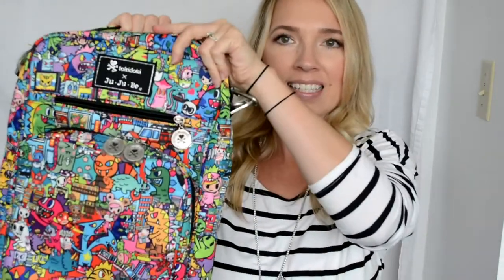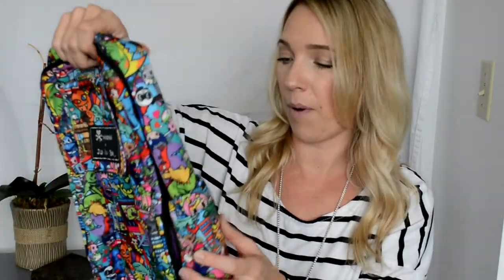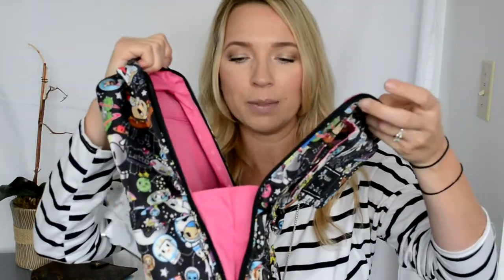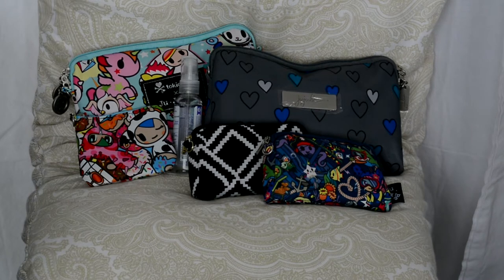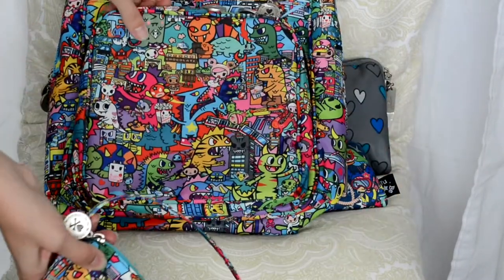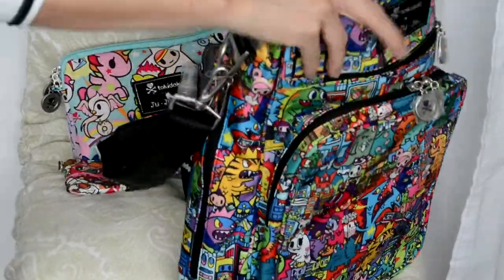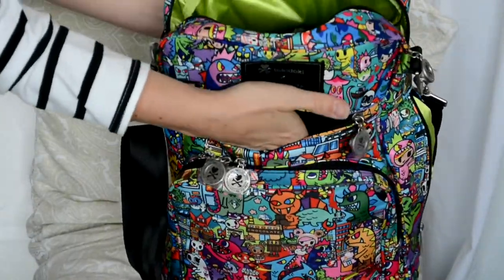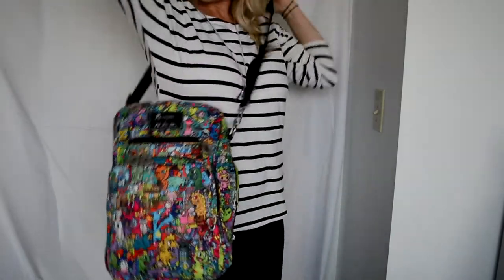Ju-Ju-Be Kristin's Cut Up Shop | Helix Packing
Seriously so excited to have scored these amazing bags during the release night. Watch to the end to see how I pack the Helix for a quick afternoon out for the baby and myself.

Select retailers will be getting some of these beauties in stock on Thursday, October 5th. Check out Ju-Ju-Be's Instagram account for more information.